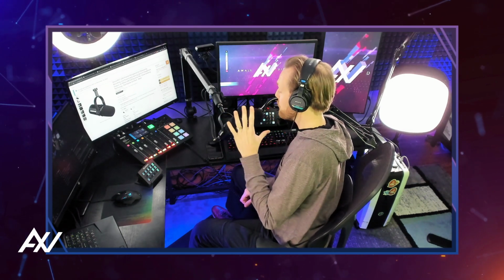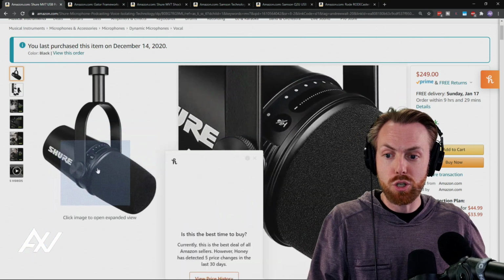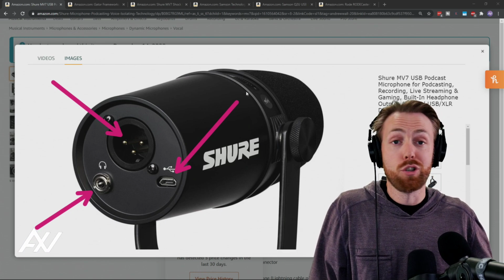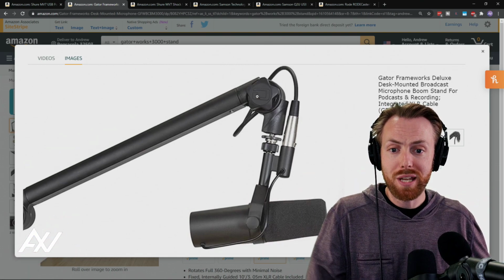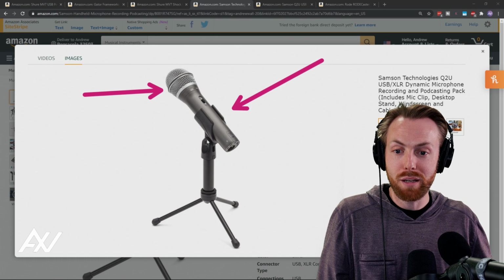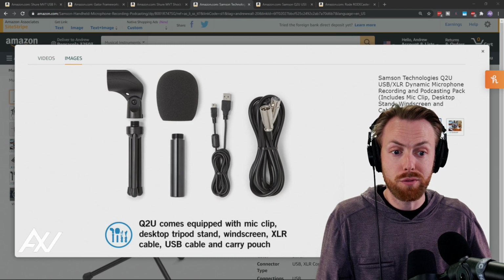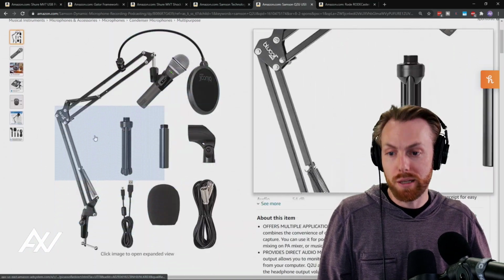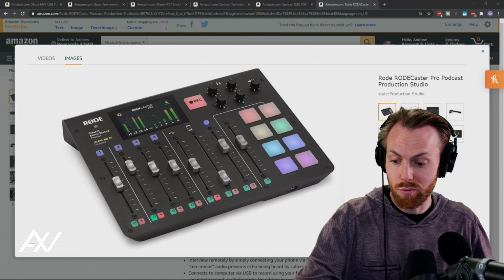Shure MV7 vs Samson Q2U -- Best USB / XLR Mics for Streaming, YouTube, Gaming, Podcasting & Vocals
Shure MV7 USB / XLR mic is one of the best for streaming, and today I compare it vs Samson Q2U for gaming, podcasting and vocals!
🎙️ Shure MV7 Mic
🏗️ Mic Arm
⭕ Mic Shock Mount
🎙️ Samson Q2U
🏗️ Samson Q2U Bundle
🎛️ RODECaster Pro Mixer